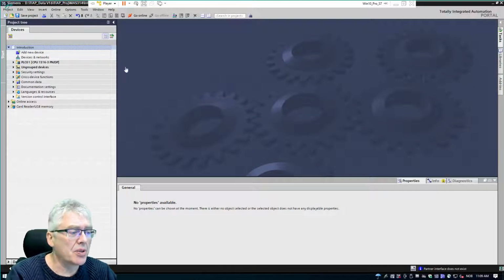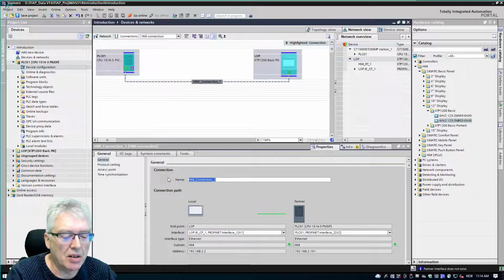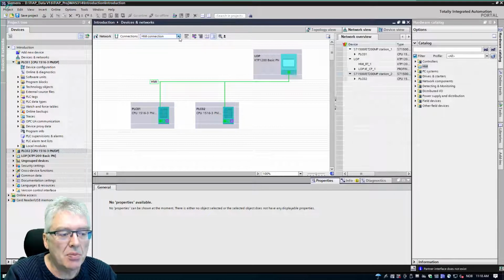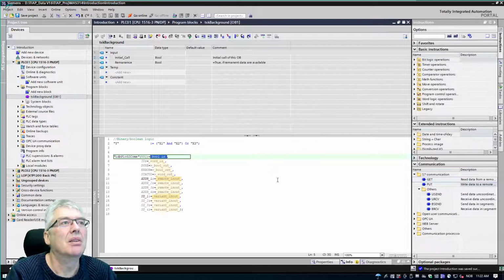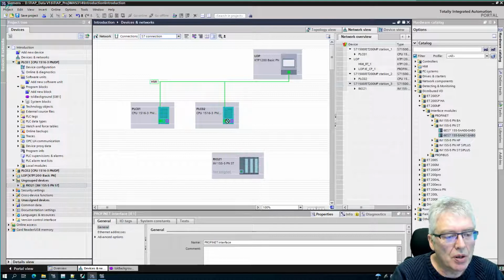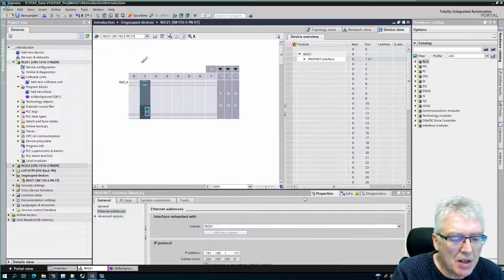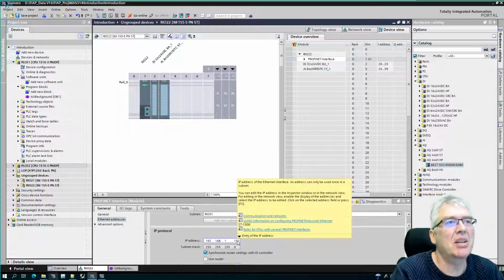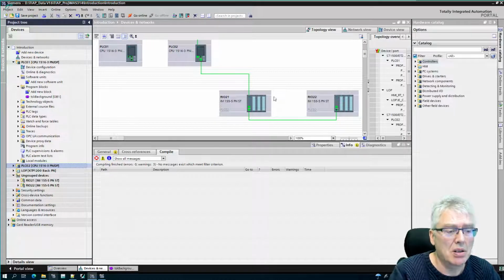L05: TIA Portal - Network introduction (RIO and LAN)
Introduction: (0:00)
CPU network address and ‘router’ IP addresses.: (01:11)
Device network view: (01:58)
Insert HMI panel in network view: (02:35)
Connecting CPU and HMI panel: (03:35)
Selecting CPU/HMI communication protocol: (04:23)
Duplicating PLC01 – copy/paste: (06:11)
Adjusting PLC 02 IP addresses: (07:21)
Connecting PLC02 to PLC01 and HMI panel: (08:27)
Selecting CPU-CPU communication protocol: (09:28)
CPU to CPU communication function blocks (In the future – OPC UA): (12:41)
Inserting Profinet IO device: (15:39)
Connecting IO device to CPU: (18:27)
Adding IO modules to IO device: (23:49)
Duplicating Profinet IO device: (26:02)
Topology view, IO ring network: (28:02)
Summary: (31:58)